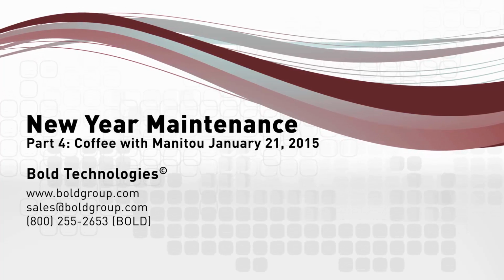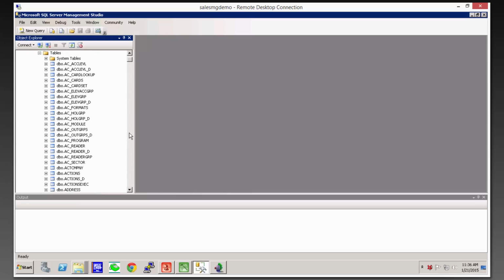New Year Maintenance: Part 4 - Alarm Monitoring Software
For this Coffee with Manitou session we shared our recommendations for annual routine maintenance for your Manitou system. Josh Tafoya starts this video off continuing file clean up and History logs.